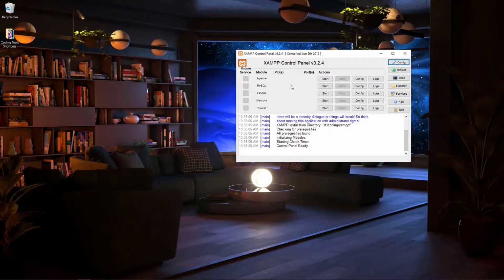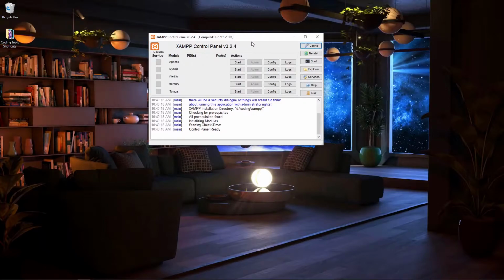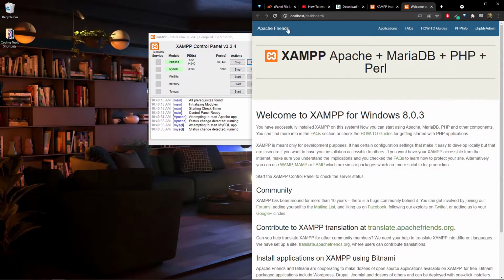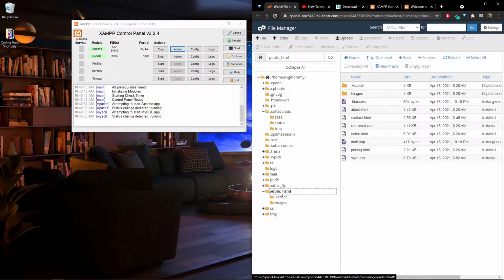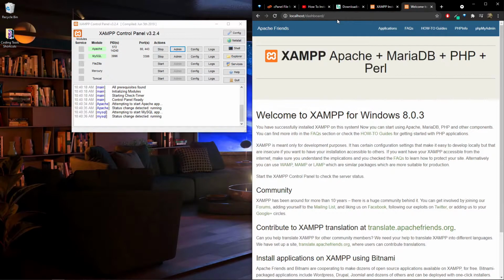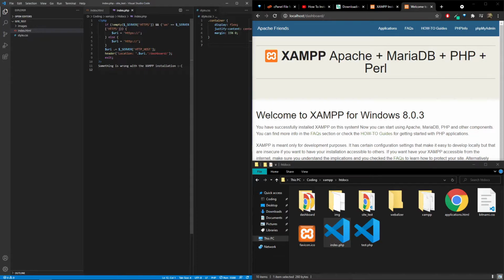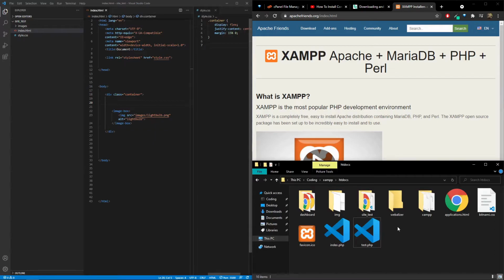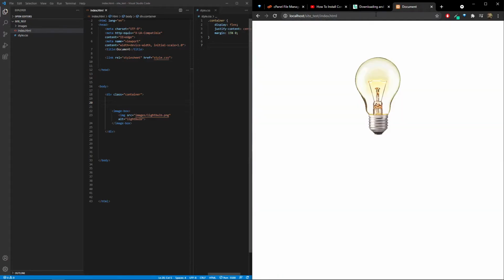BYOL PHP/MySQL XAMPP Windows Interface Help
Working through some issues in the BYOL php course with XAMPP windows interface.

I am brand new to this stuff, just trying to share what worked for me.